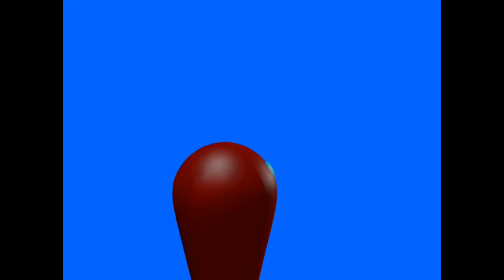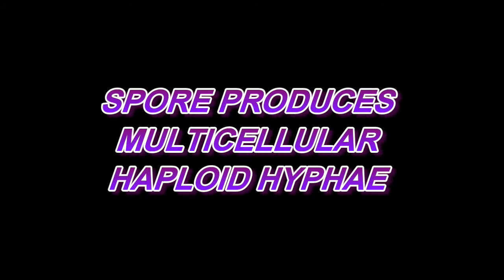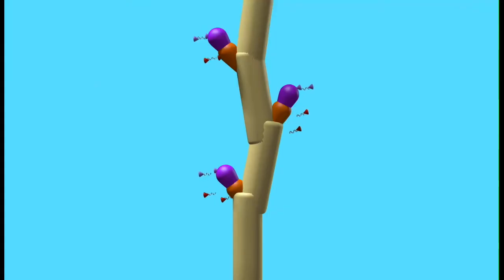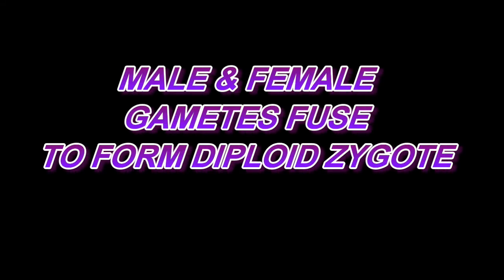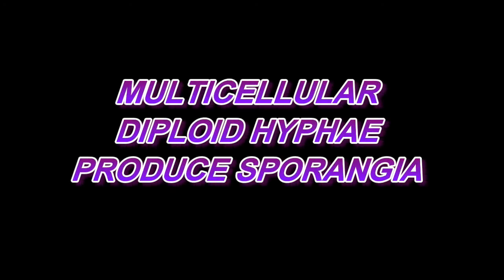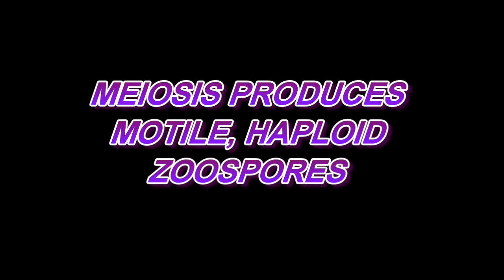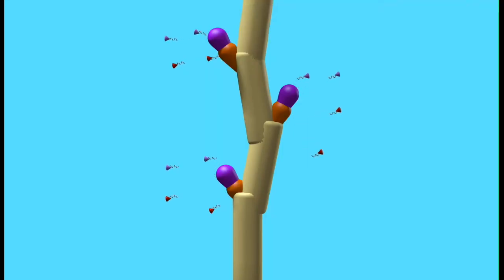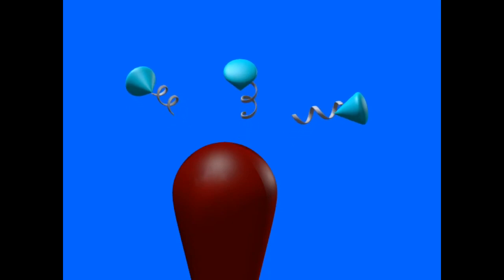CHYTRID LIFE CYCLE